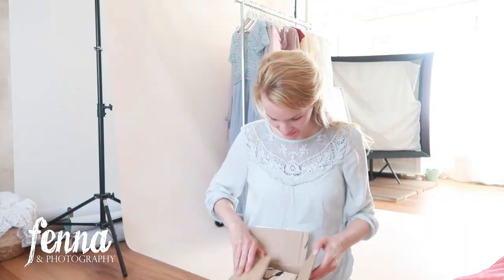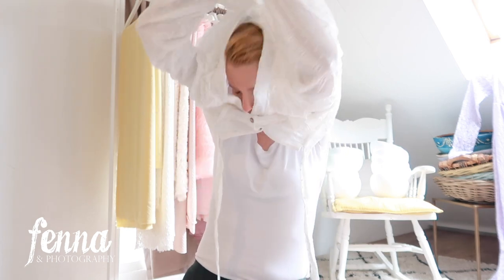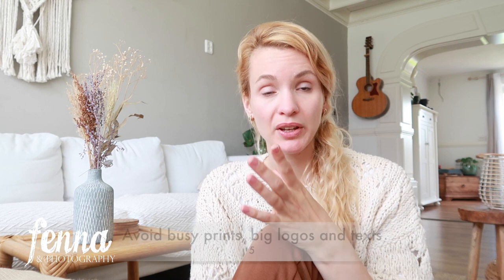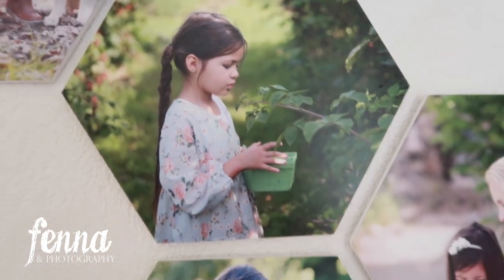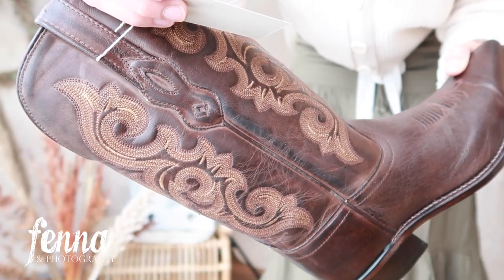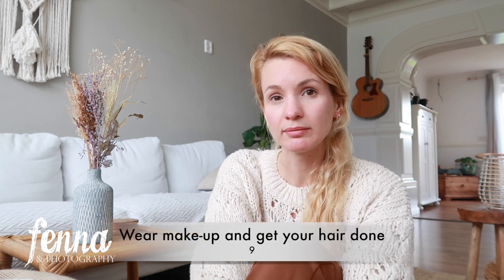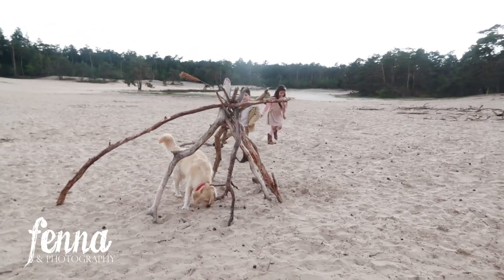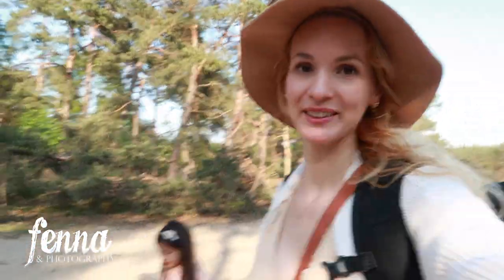WHAT to WEAR for a family PHOTO SHOOT 10 tips - VINTED shoplog - BEHIND THE SCENES camera settings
WHAT to WEAR for a family PHOTO SHOOT tips - VINTED shoplog - BEHIND THE SCENES camera settings

I'm a full-time photographer in the Netherlands and I'm planning on showing you a but more of my life as a photographer.